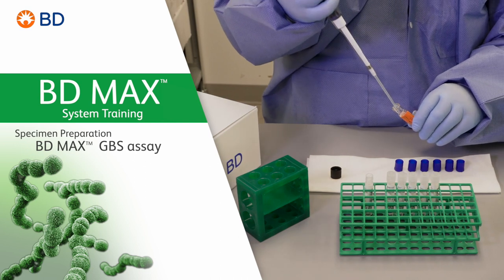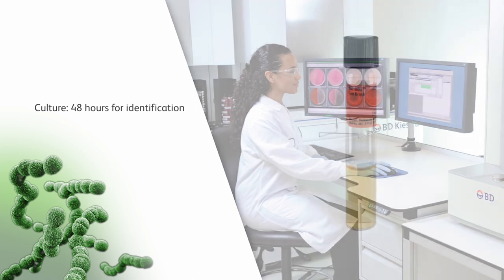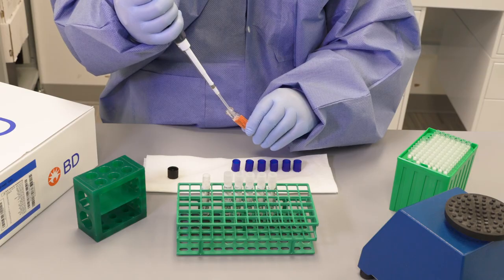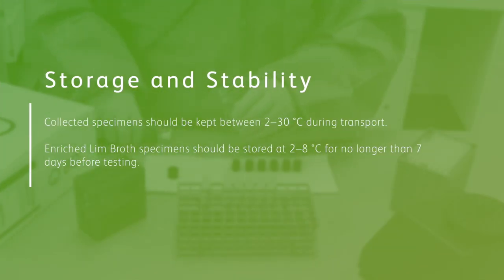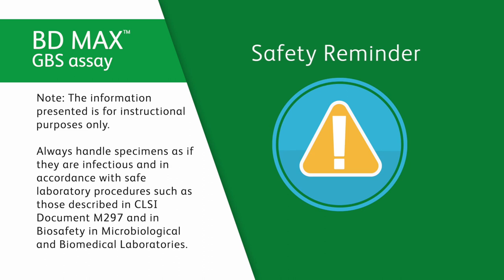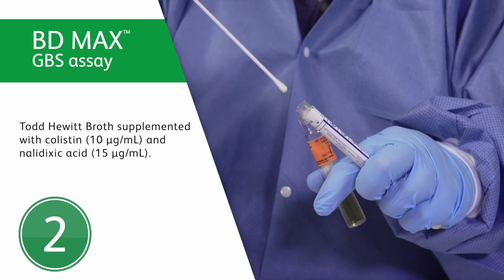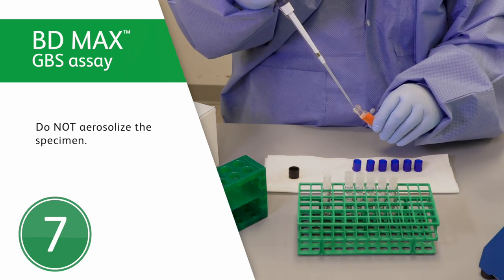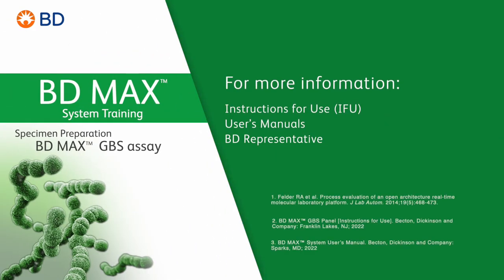BD MAX™ GBS Assay │ Specimen Preparation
Welcome to the training video on the basics of proper specimen preparation for BD MAX™ GBS assay performed on the BD MAX™ System.

The BD MAX System offers you a simplified and automated workflow, allowing you to run up to 24 samples at a time with less than 1.5 minutes hands-on time per sample.

You can get 24 patient results in approximately 2.5 hours after the initial 18-plus hour incubation step.